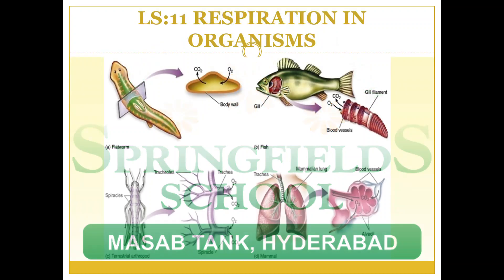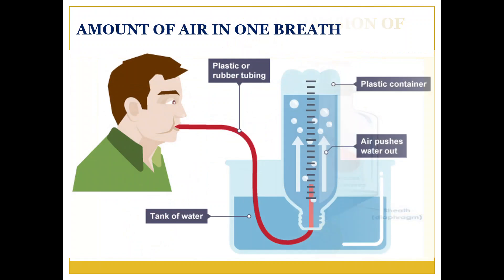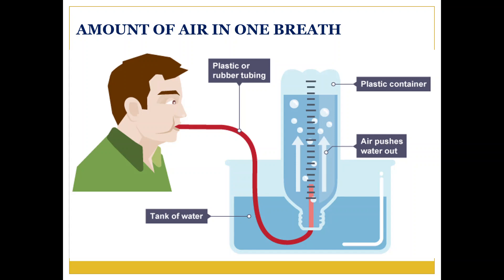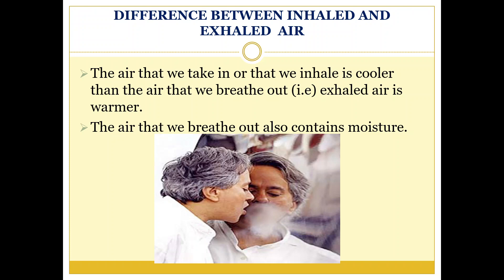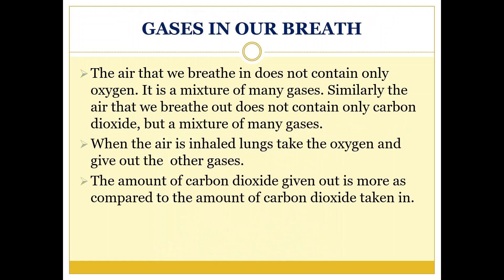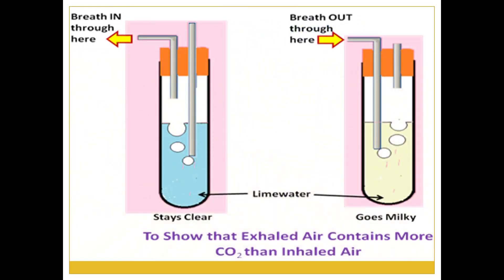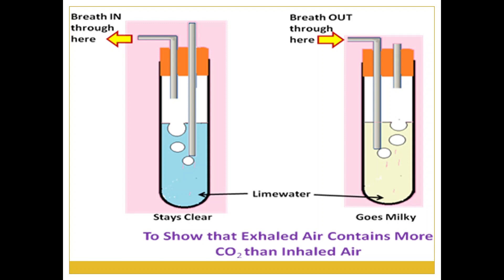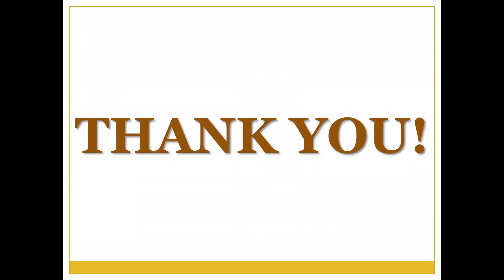Springfiellds School, Masabtank 2020-21 Class 7 Science by Mrs. Nazima Kauser (15/12/2020).